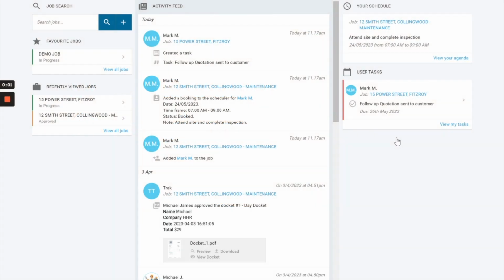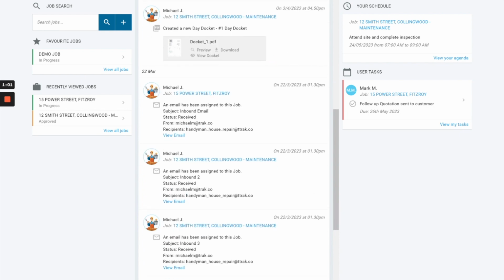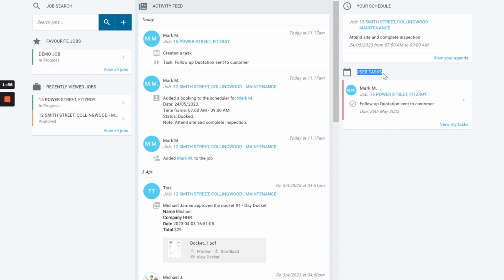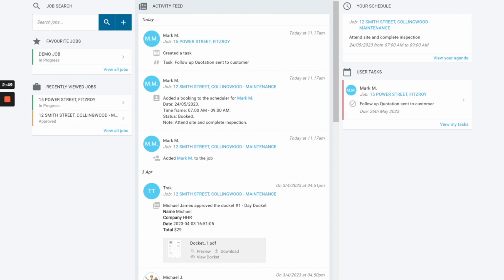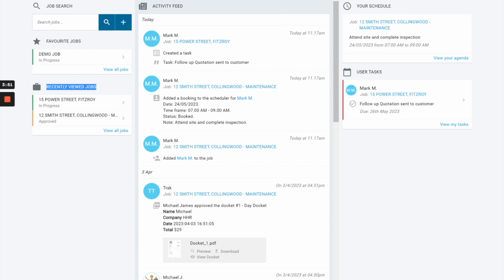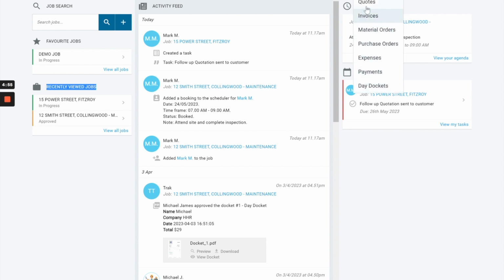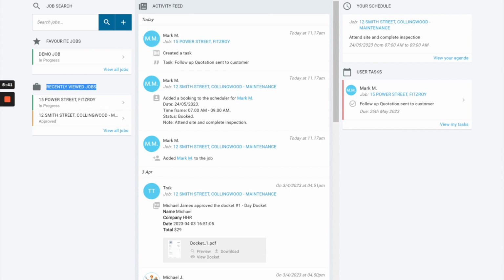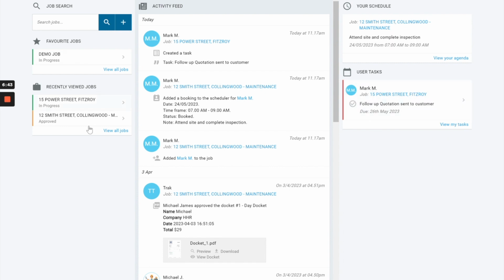Dashboard Overview | Trak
This video will walk you through your Trak Dashboard and everything you can see on the first page of your account.